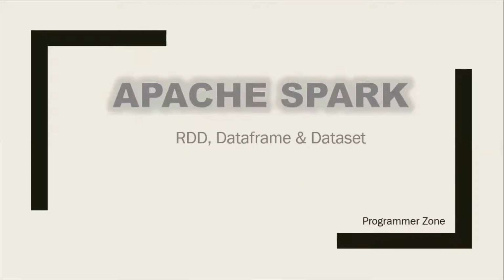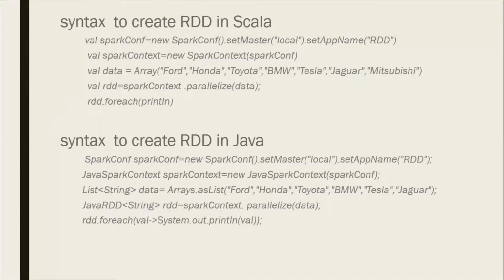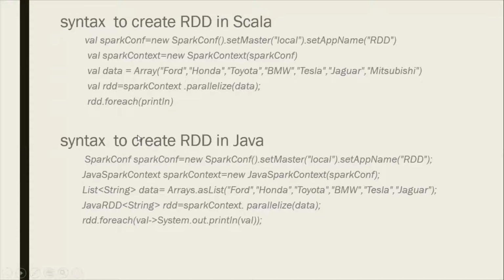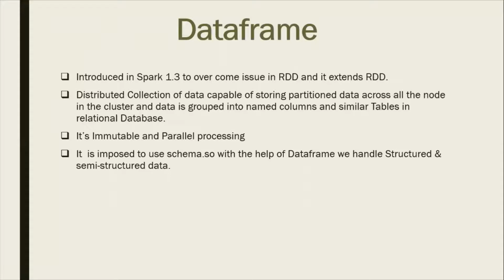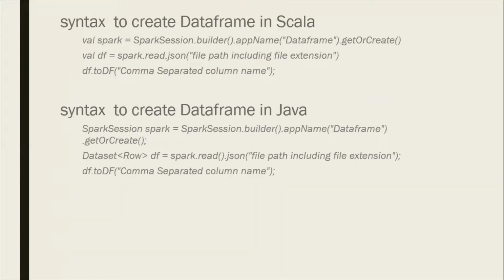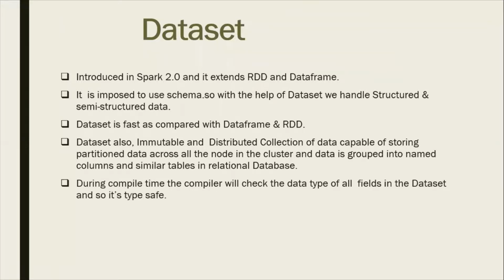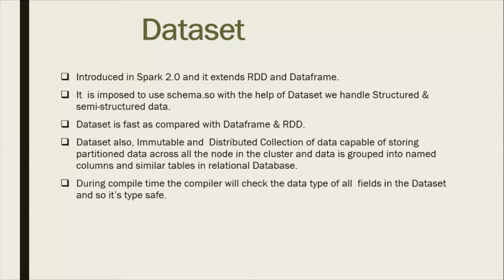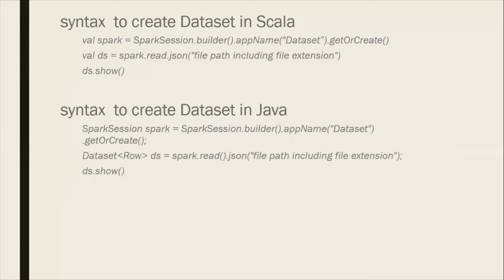Apache Spark Difference Between RDD,Dataframe & Dataset with syntax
Here you will learn the difference between RDD,Dataframe & Dataset with syntax to initialize Object